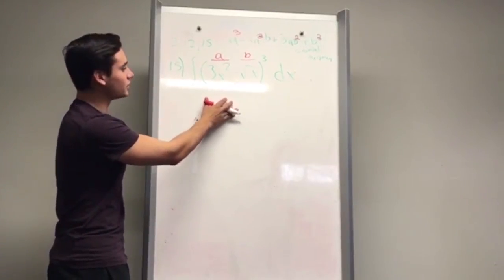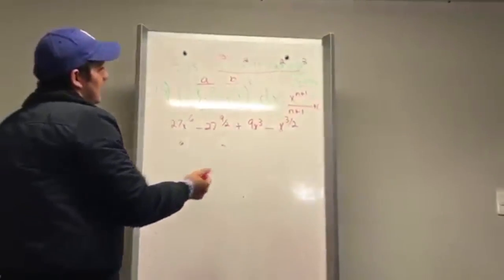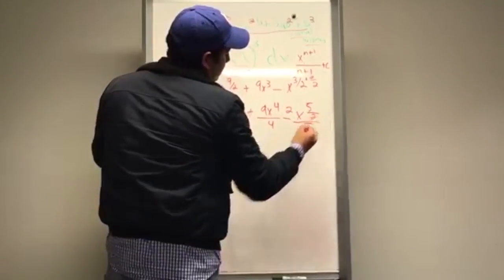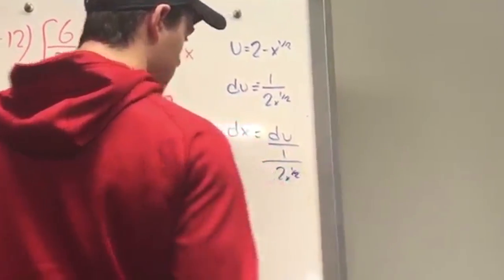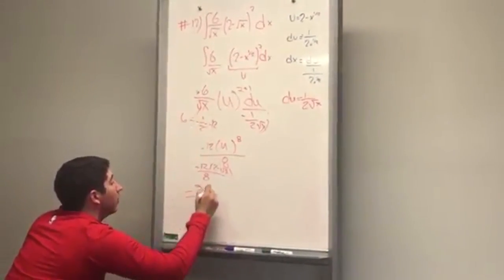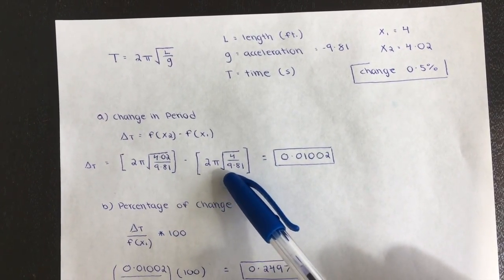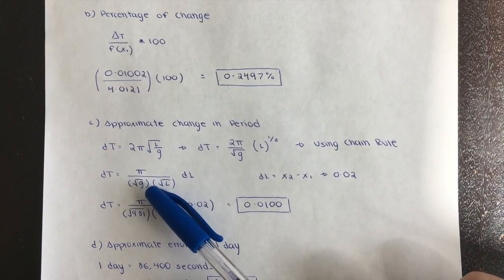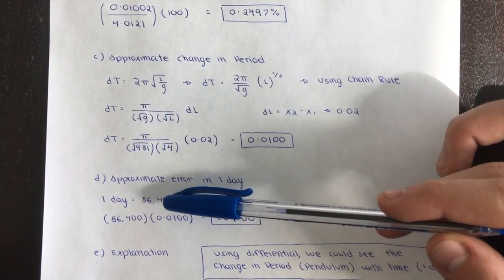Math Project Team 5